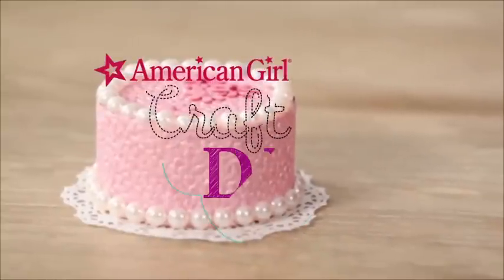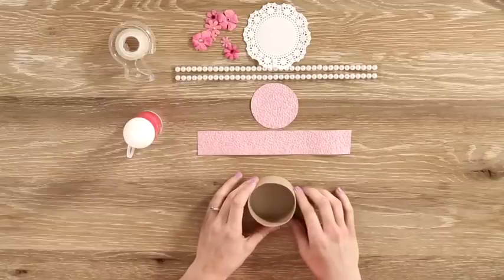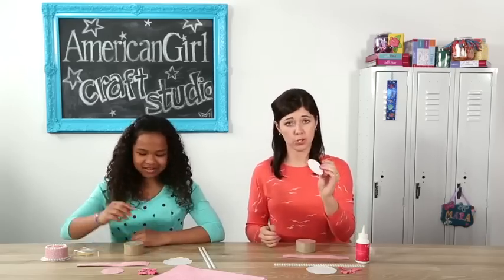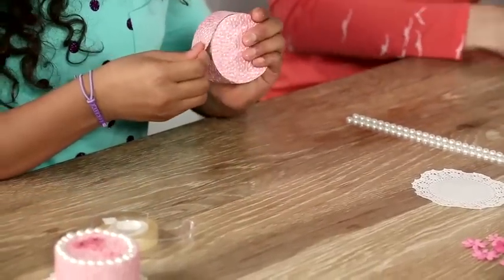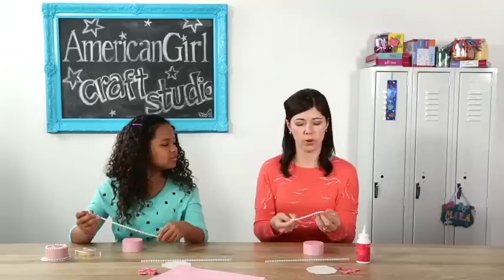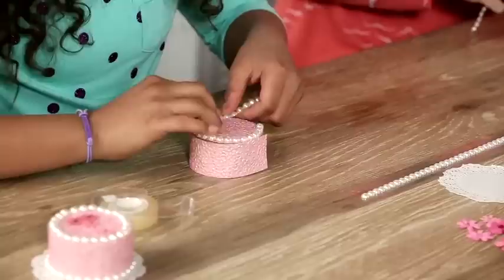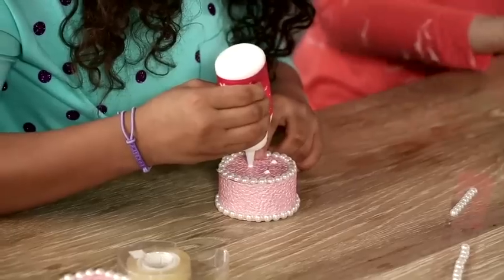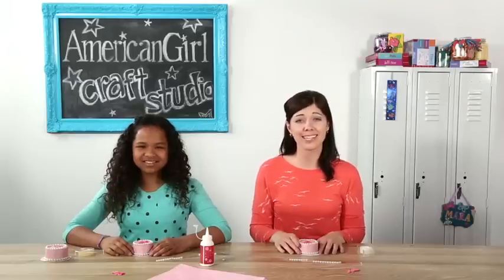DIY Cake Decorating | Doll DIY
Bake up a sweet treat with Andrea and Skye at the American Girl Craft Studio a DIY cardboard cake for your doll.

Share your AG crafts using

About AG Doll DIY:
Oh my American Girl, we have all your video needs for crafts, DIYs, and recipes! Get inspired with some doll crafts, doll DIYs, and crafts for yourself! We have new crafts and recipes for every season. We've got you covered for Valentine's Day, Halloween, Thanksgiving, Christmas, and everything in between!